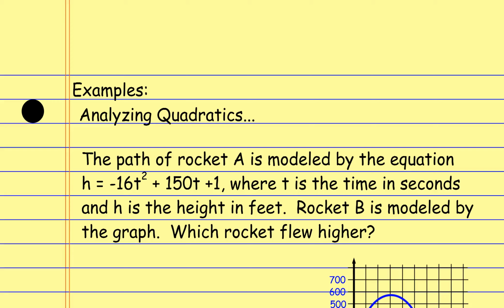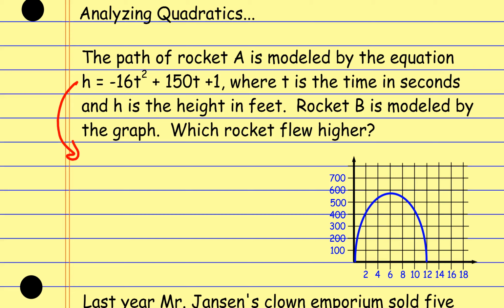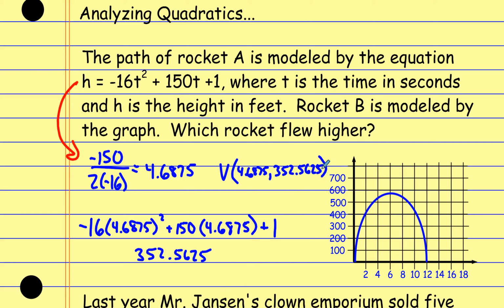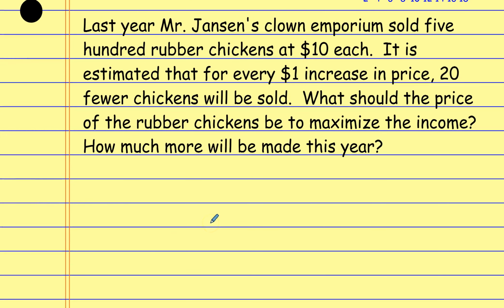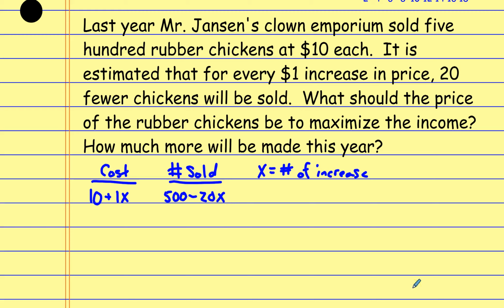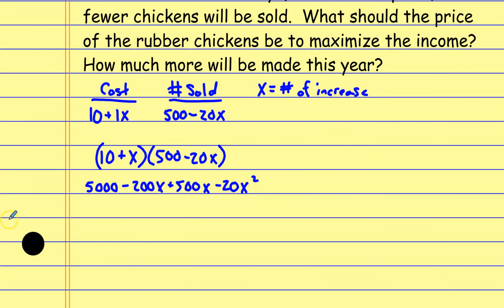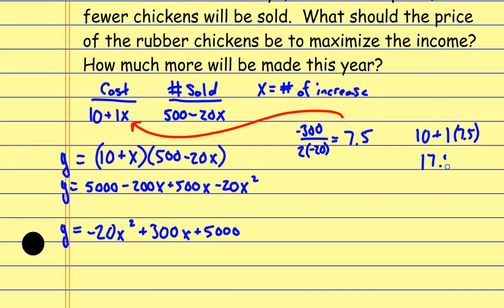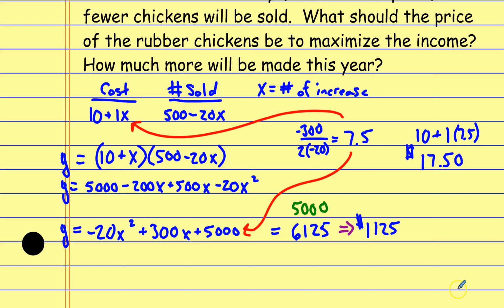Modeling Quadratics 2